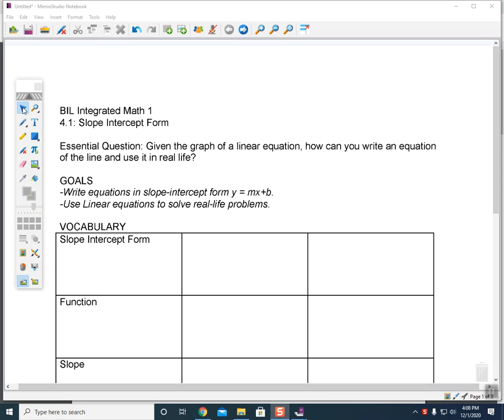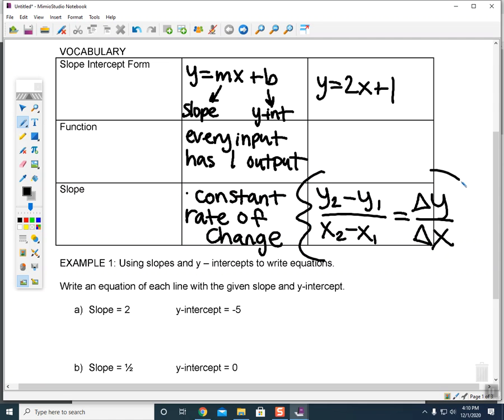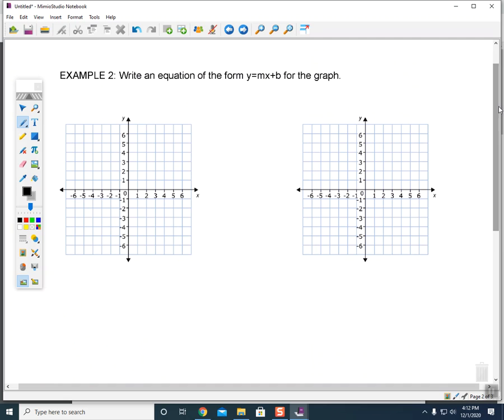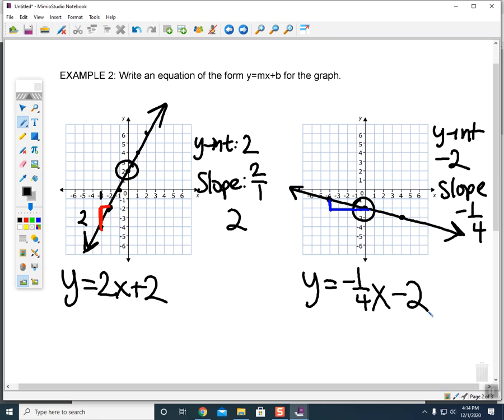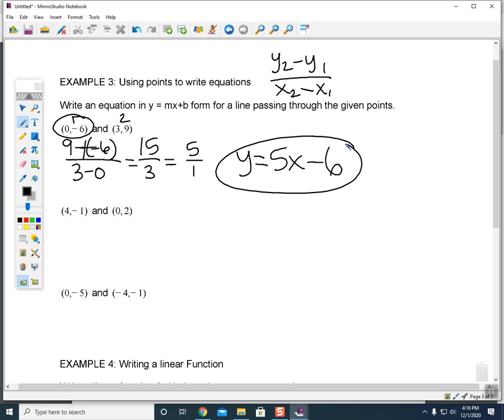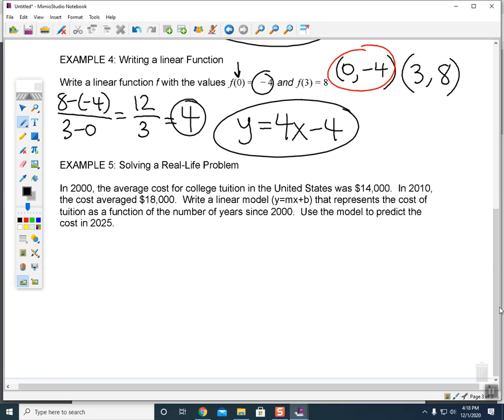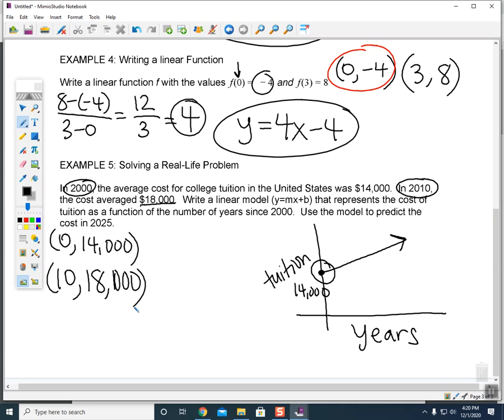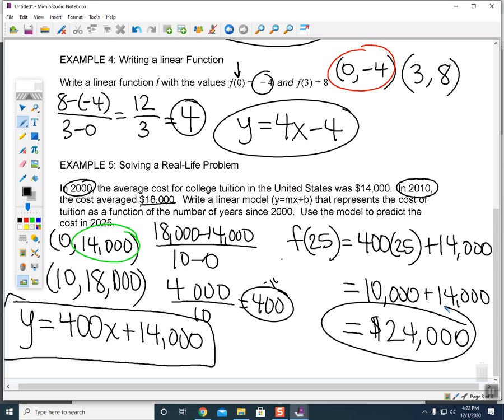Integrated I 4.1